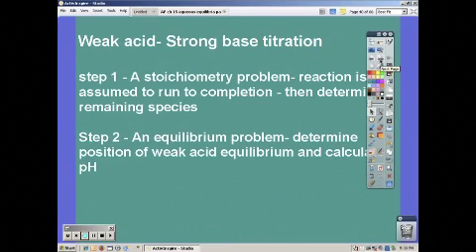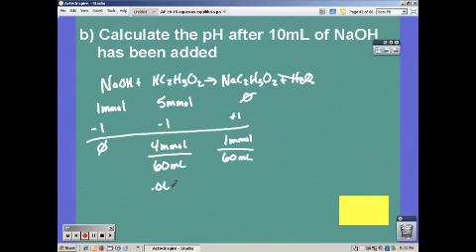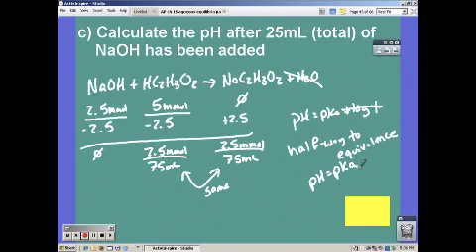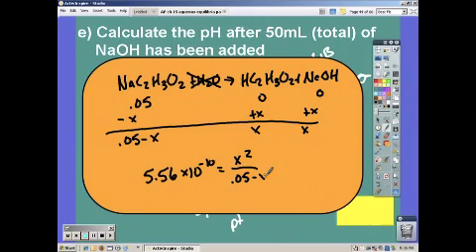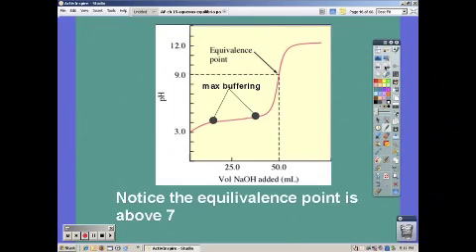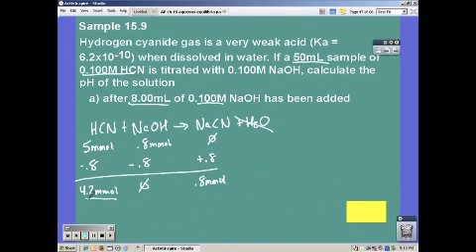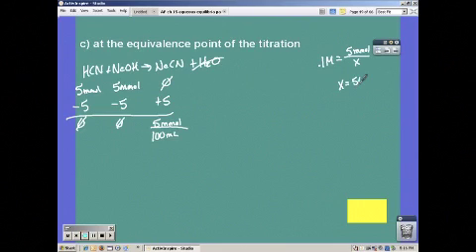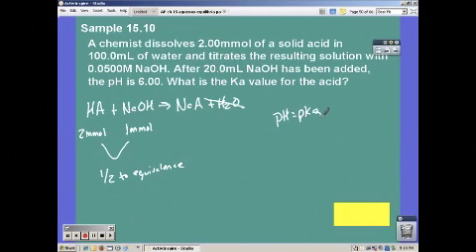AP titration part 2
This video covers weak acid/ Strong base titrations.